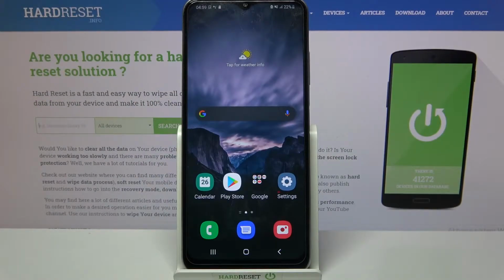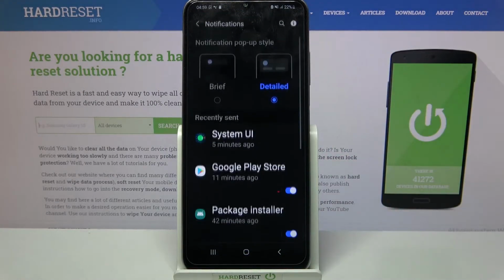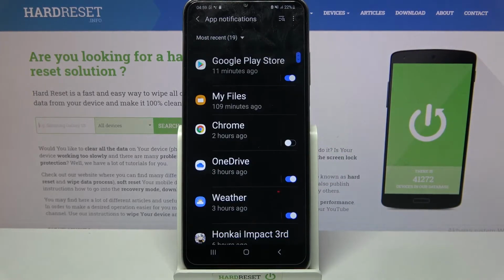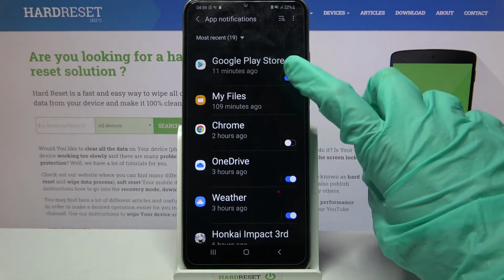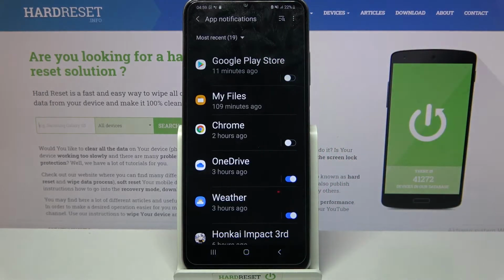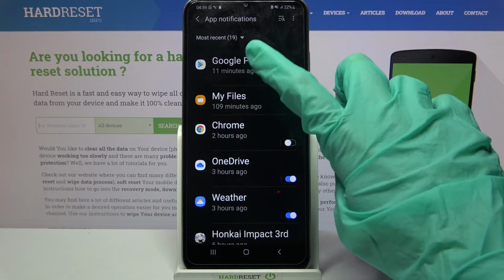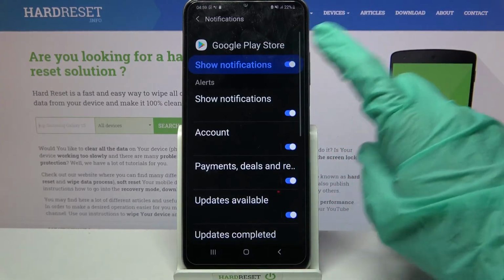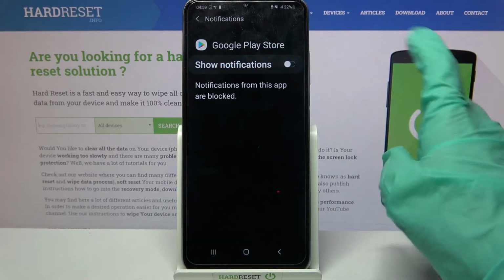How to Turn On App Notifications on SAMSUNG Galaxy A03S – Turn Off Apps Notifications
Find out more info about SAMSUNG Galaxy A03s:
If you want to learn how to manage notifications in SAMSUNG Galaxy A03s, watch this tutorial. Our specialist will show you how to enter the notification settings and how to enable or disable notifications for individual applications. Also, find out from which apps you receive the most notifications and learn to turn on and off notifications for selected applications in SAMSUNG Galaxy A03s.